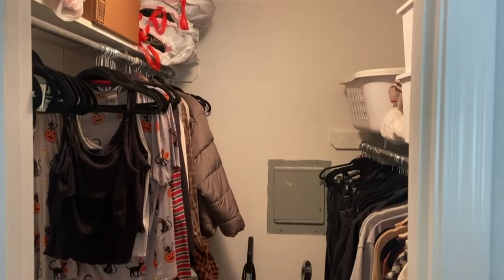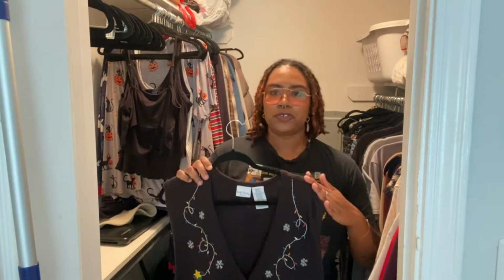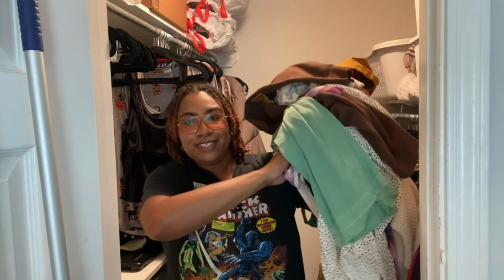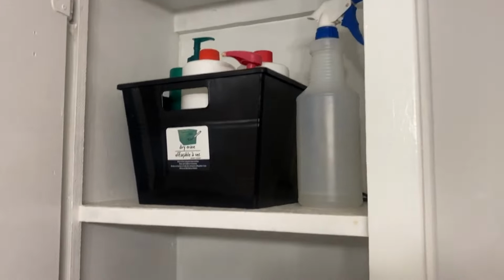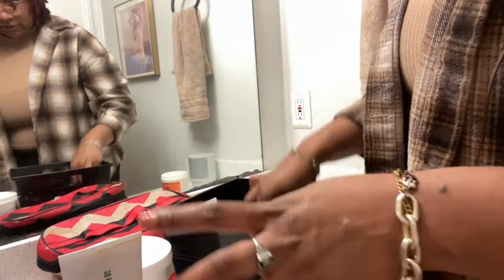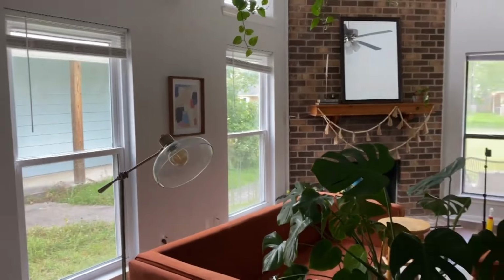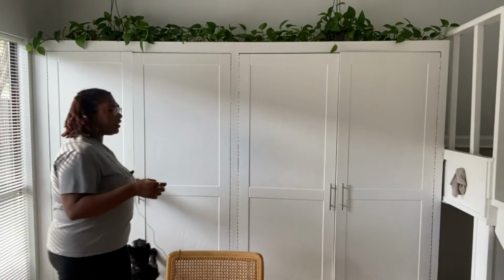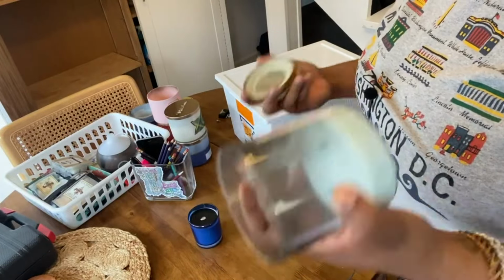This is Insane! I decluttered my whole house in 2024 | 1 HOUR Decluttering & Organizing Marathon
Today, I've compiled my entire decluttering series. I spent the past few months decluttering and organizing my closet, living room, bathroom, and dining room. I hope you enjoy this cleaning motivation.